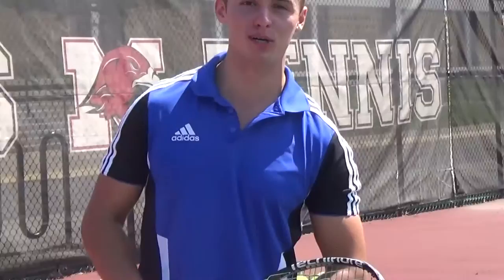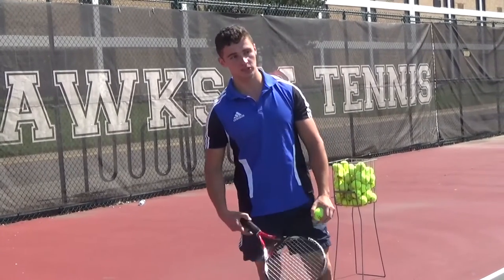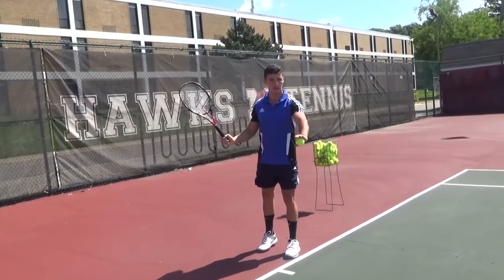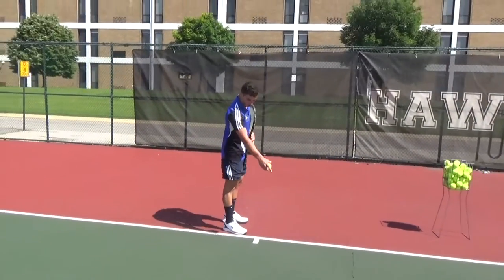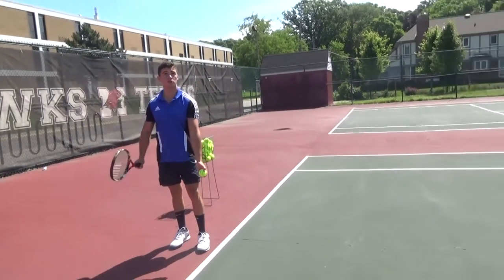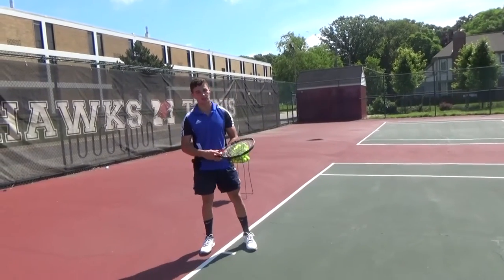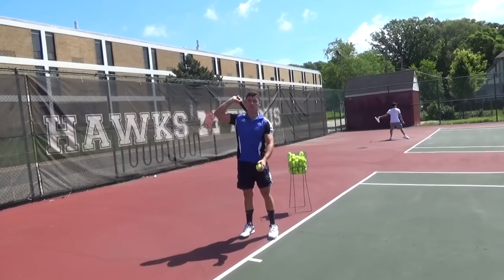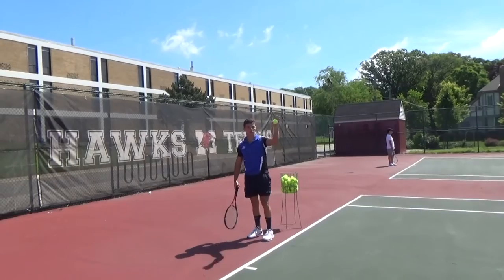How To Hit A Serve (for Beginners)